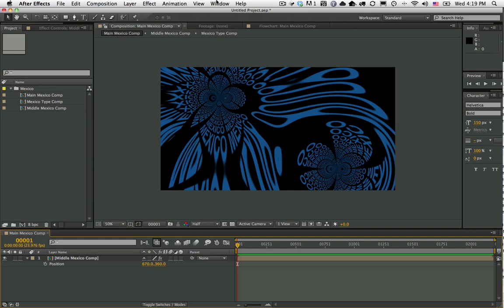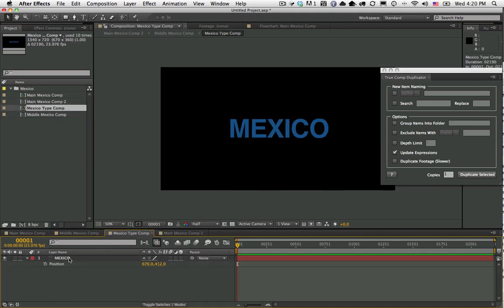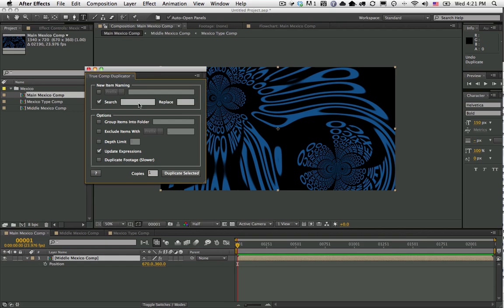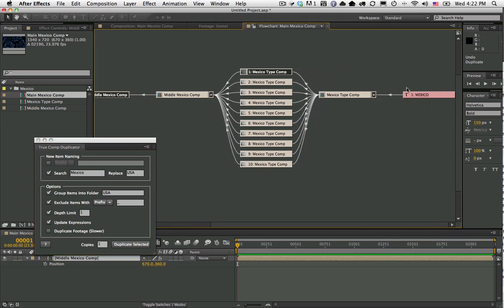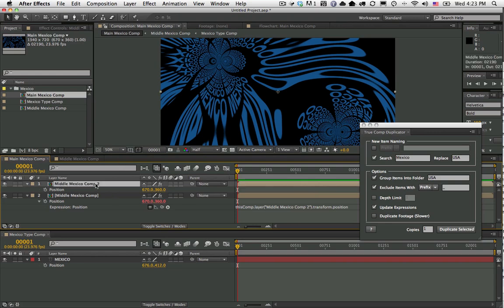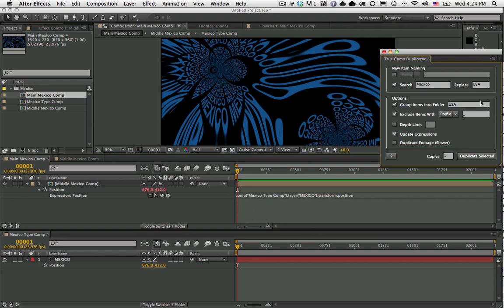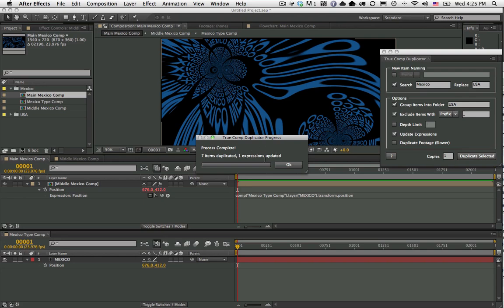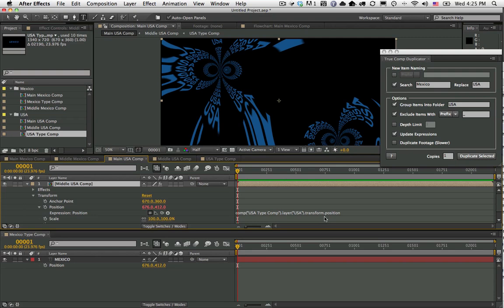True Comp Duplicator v3 for After Effects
Creates a complete duplicate of a comp hierarchy including sub-comps.  If a comp is used multiple times, the comp only gets duplicated once and all remaining references point to the first duplicate.  If the comps are arranged in a special folder hierarchy in the project panel, that folder hierarchy is preserved or duplicated (depending on user preference) for the duplicated comps.